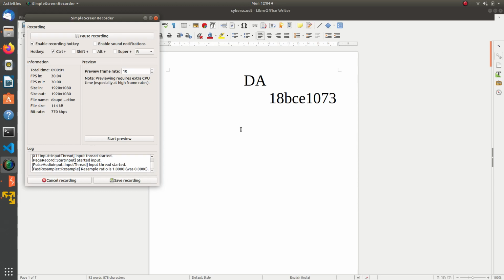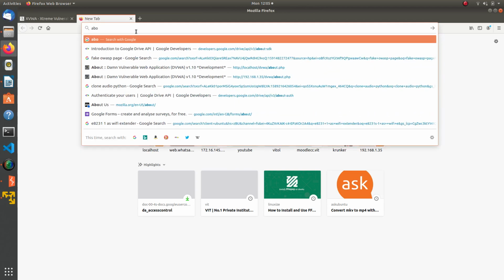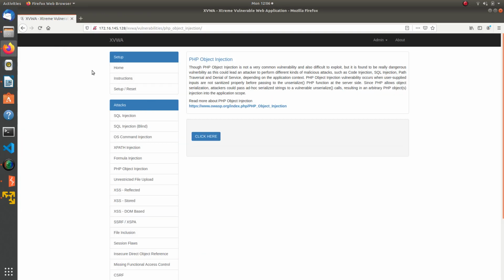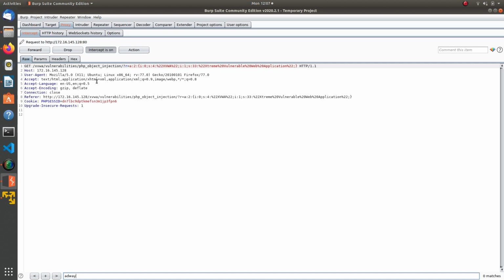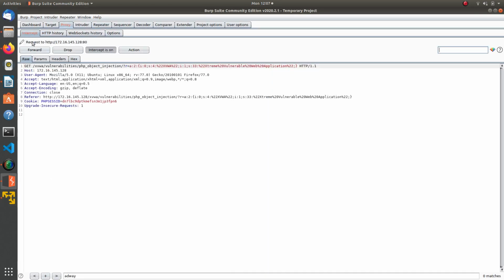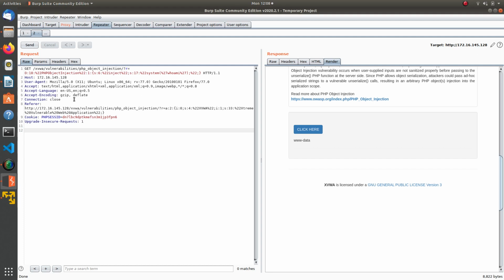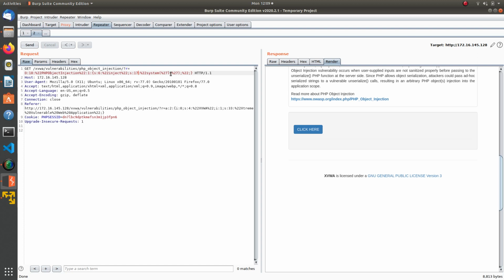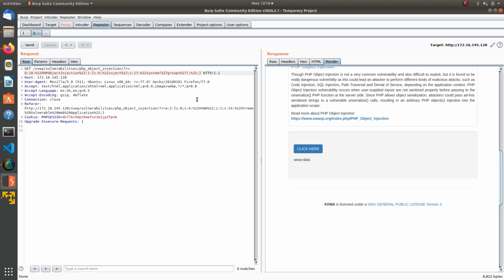Attack: PHP object injection tool used Burpsuite